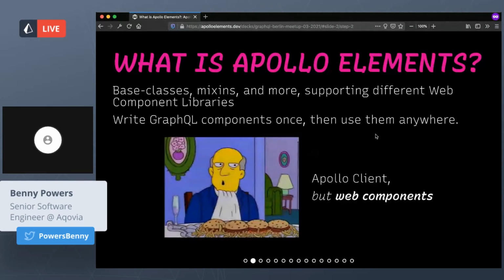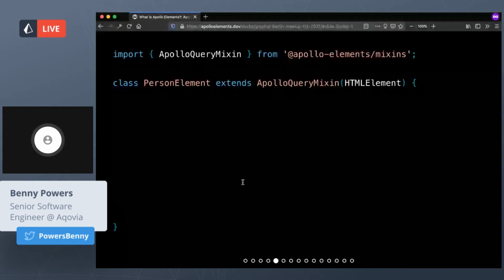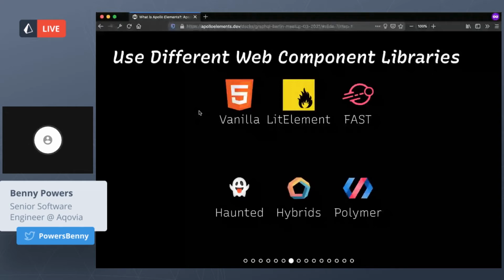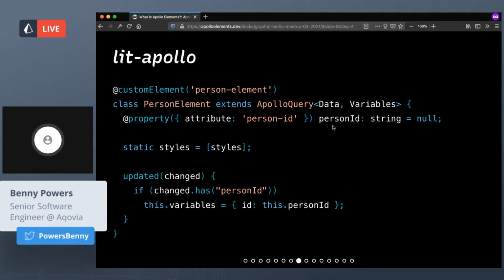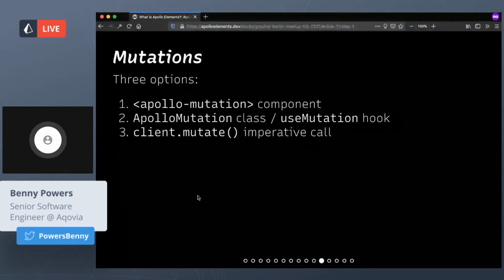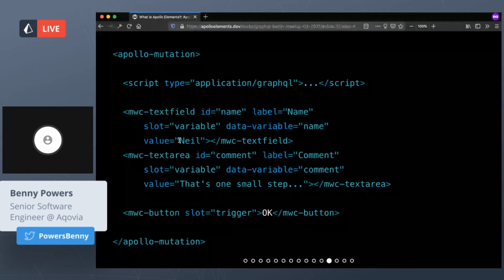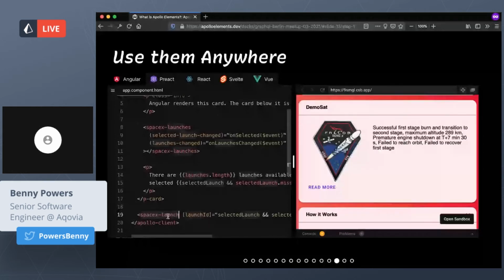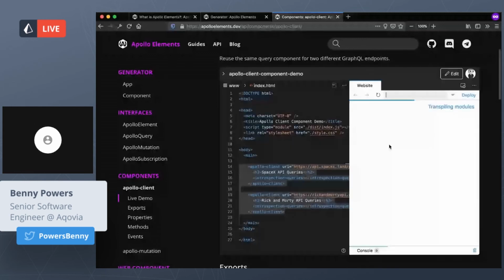GraphQL Berlin #21 - Benny Powers - GraphQL Web Components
◭ Benny Powers (@PowersBenny) is a front-end developer from Jerusalem, Israel, and the author of Apollo Elements.
◭ In his talk, he'll introduce how to build GraphQL web components that work across frameworks.

This talk has been recorded during GraphQL Berlin Meetup #21.